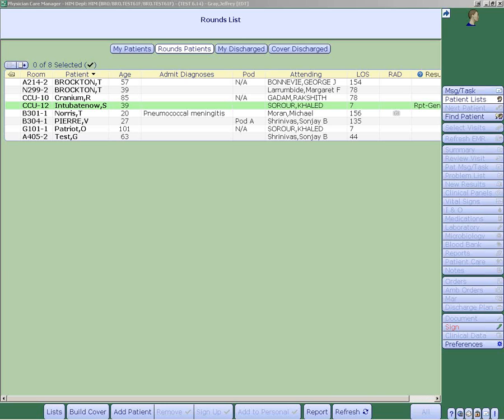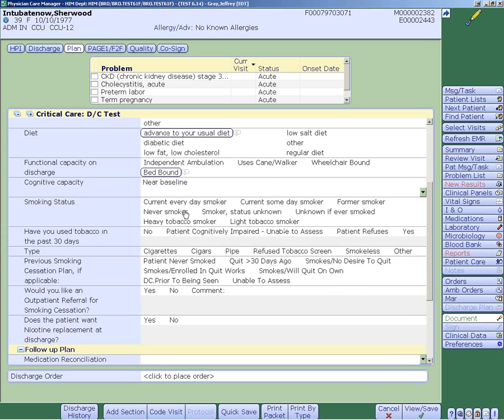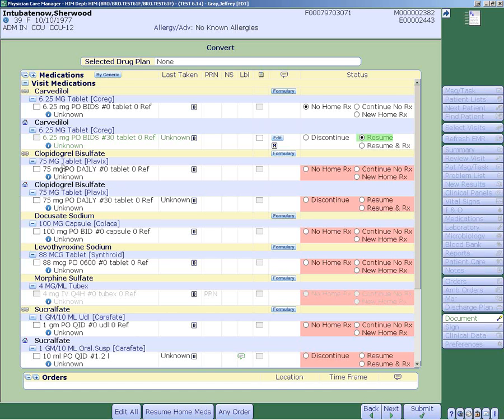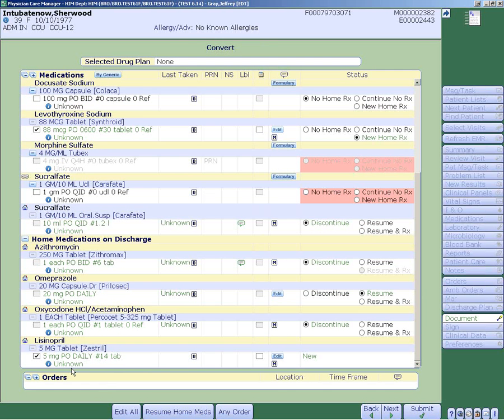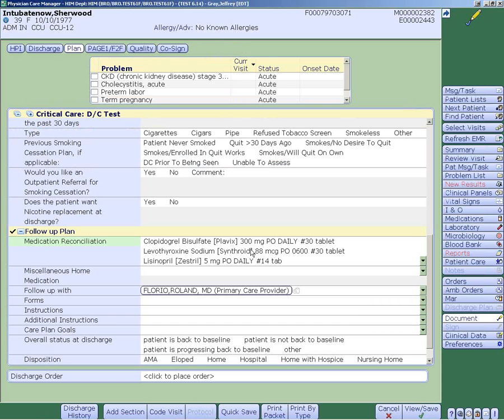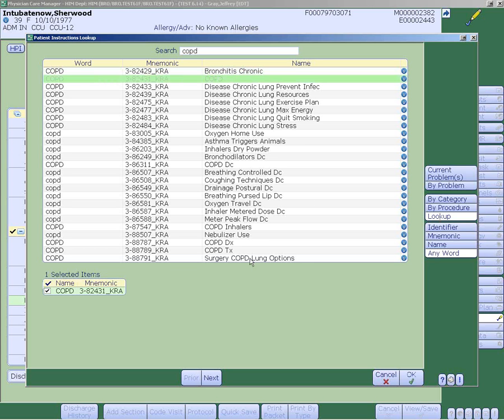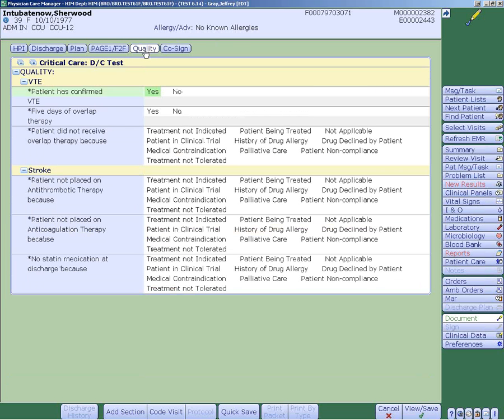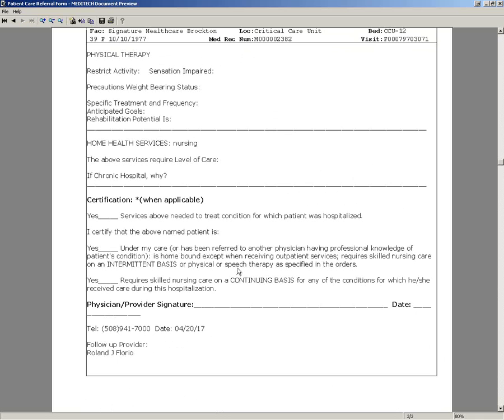CCU Discharge Routine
A review of the process and organizational expectations of discharging providers when they are discharging patients from the CCU. In the video I highlight and review the entire discharge process.